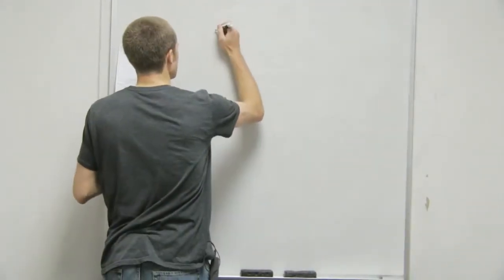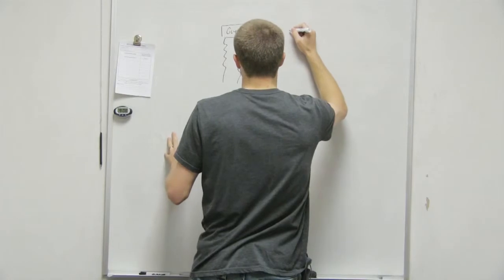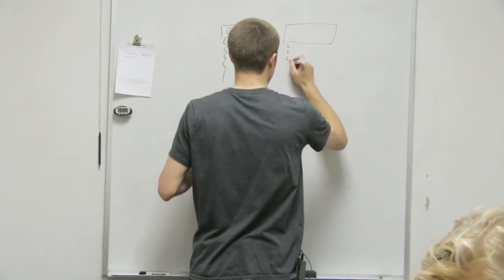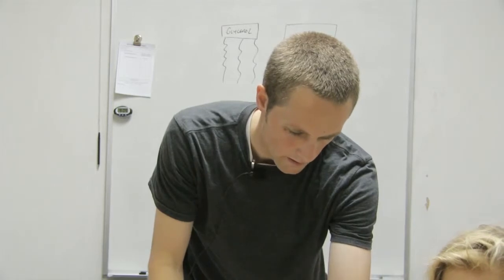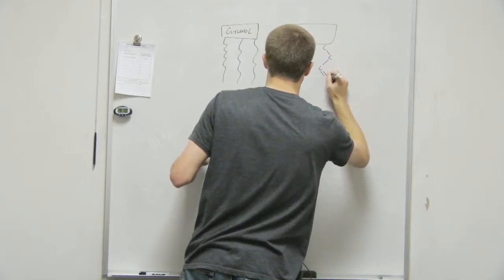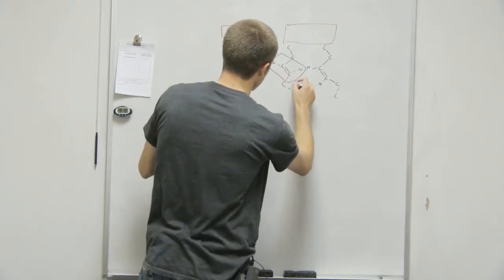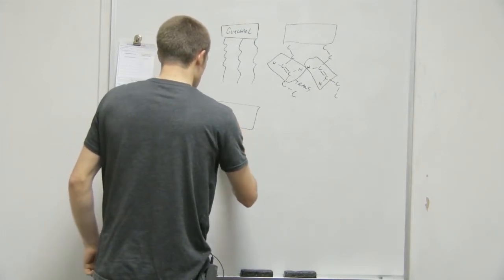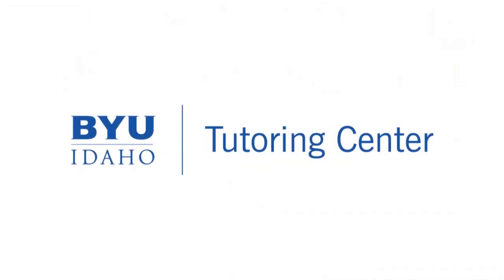Lipids Cis vs Trans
This Introduction to Biology video teaches about Cis, Trans, Unsaturated Fatty Acids.